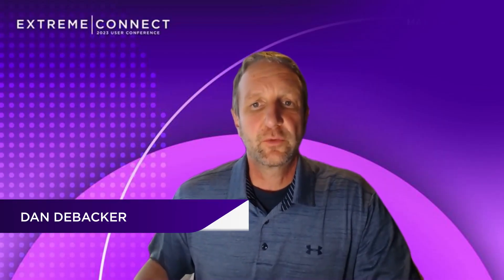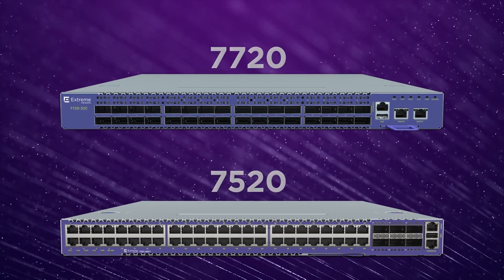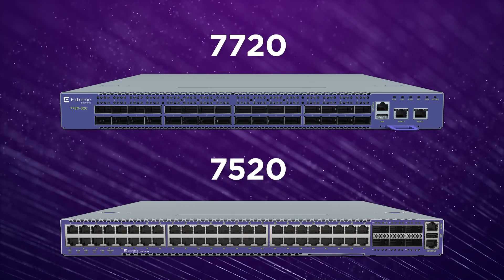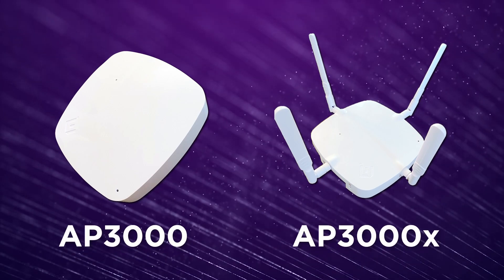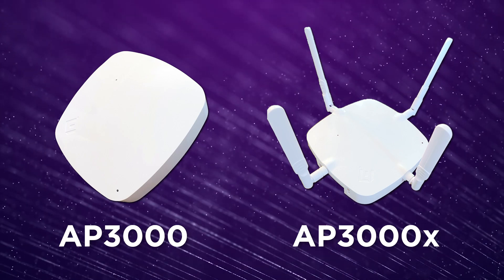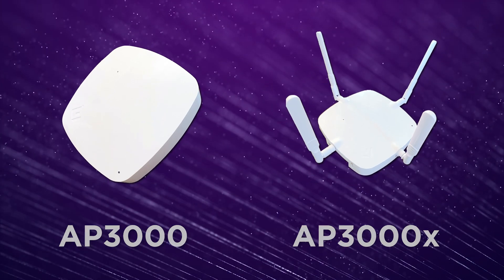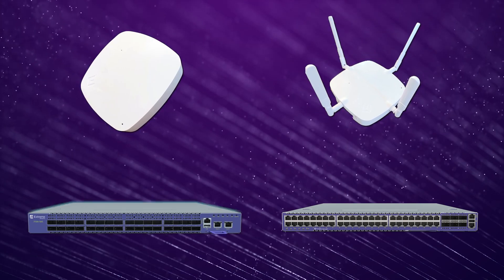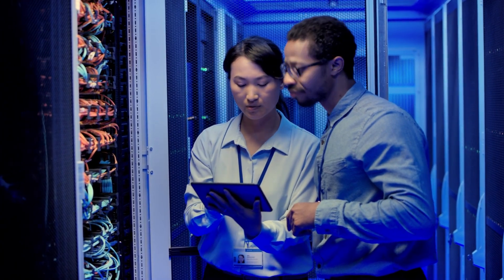Extreme Introduces Industry’s Greenest Wi-Fi 6E Access Point; Extends Universal Switch Portfolio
Extreme recently introduced a number of new solutions designed to challenge the status quo of networking. The AP3000 is the industry’s smallest, most power-efficient Wi-Fi 6E access point (AP) and is designed to meet the needs of budget-conscious customers who want enterprise-grade performance in a small package. Extreme also extended its Universal Switch series with the introduction of the 7520 and 7720 switches, custom-built for enterprise core and aggregation use cases, and 8820 switches, high-density, deep buffer, switch routers designed for large enterprise networks. Extreme’s Universal Platforms enable users to select their OS and change it as necessary, extending the life of the hardware and eliminating network upgrade costs.